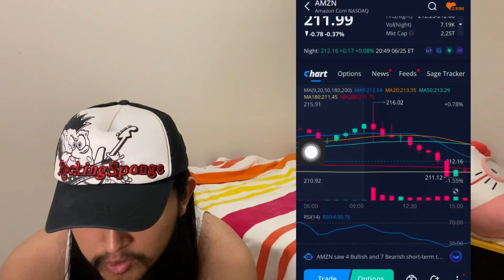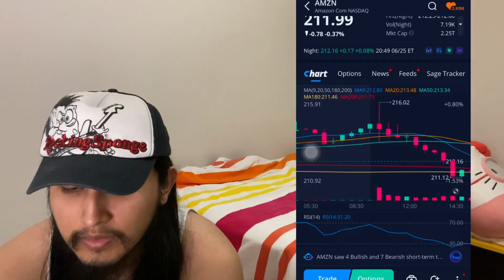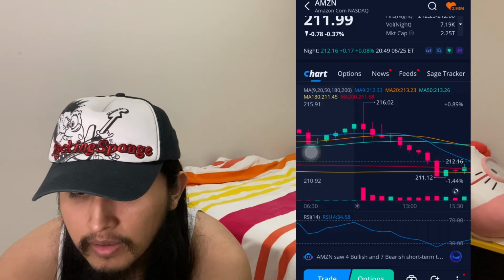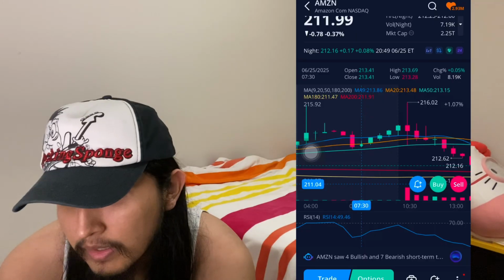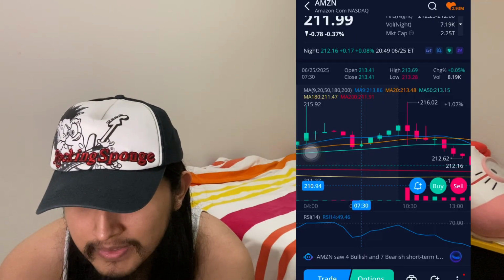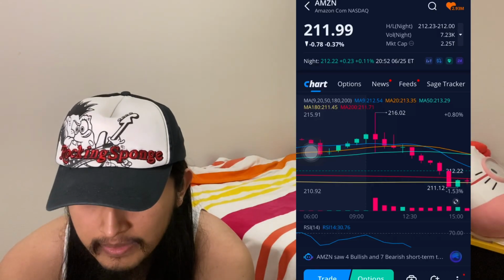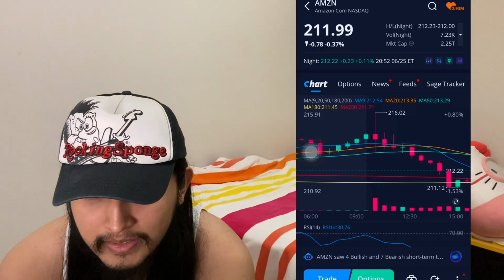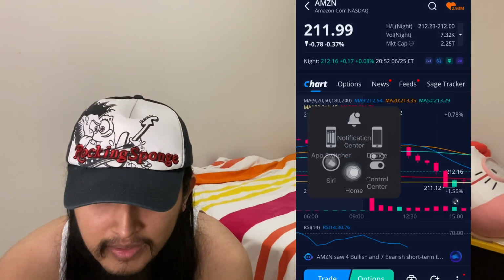I made $792 trading stock options!